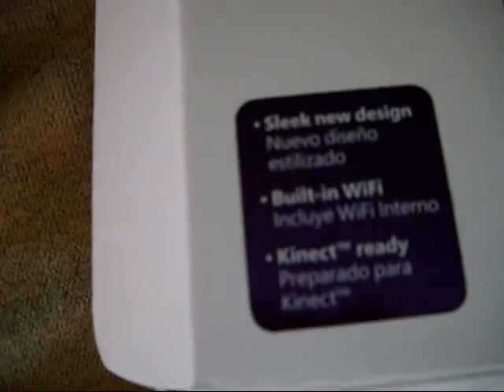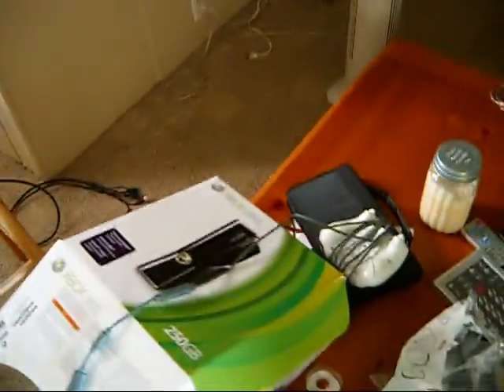XBOX SLIM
NEW XBOX 360 250GB KINECT PS3 PS4amv naruto shippuden HENATAI PORN NARUTO BLEACH NATAL KINETIC VIOLENT GUNS PAINT BALL AIRSOFT 10 PRESTIGE 10PRESTIGE CHALLENGE LOBBY FREE HACK Tags:porn sex you tube red ps2 ps1 psx xbox 360 microsoft sony wii nintendo super smash bros brawl wwe ecw wwf tna raw smack down ! svr 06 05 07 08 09 online gameplay the man named dragon sucks make out kiss sex tape wtf wth omg lol rofl lmao tv live gawd shock lighting entertainment japanese burned iso dvd r discs torrent how to yondaime naruto sasuke ts pts yellow flash chidori rasengan anime clash revolution 2 narutimate accel heroes psp shippuuden episode 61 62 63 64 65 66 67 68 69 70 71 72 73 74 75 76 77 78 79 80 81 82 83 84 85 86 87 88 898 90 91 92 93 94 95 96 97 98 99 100 into opening fight pein manga tobi konan hiden obito sharingan byakugan renningan ultimate series abridged chunin genin asians fuck holy shit god street fighter mortal kombat bleach hellsing best video ever on youtube #1 #2 #3 redtube porntube school fight omgosh yay tribute sasxsaku naruhina nejiten characters tag body spray justinge3 guitar hero rock band ownage high score best computer world domination bunny animals xboxlive DoA girls hot sexy body legs thighs books read the best video ever created in mankind XD smile face yahoo IM myspace brutal scar movie cut scene watch this right now or you will die in seven days